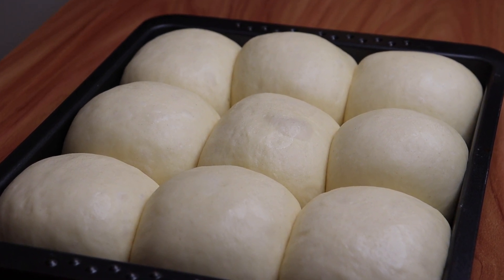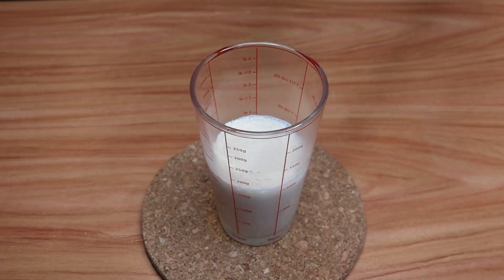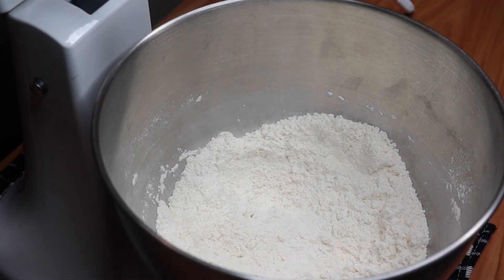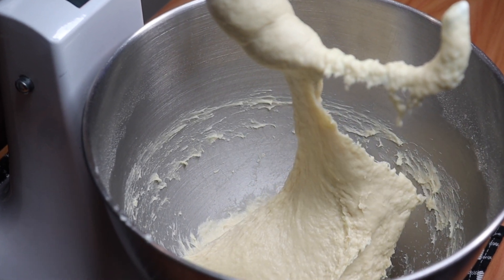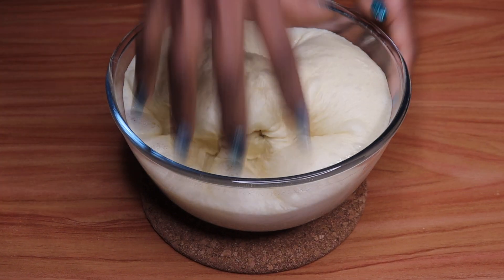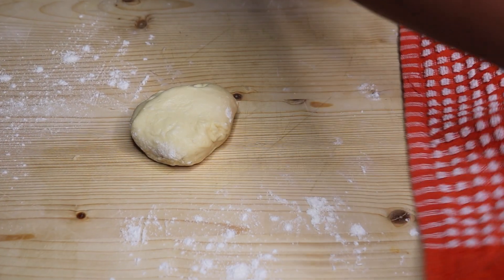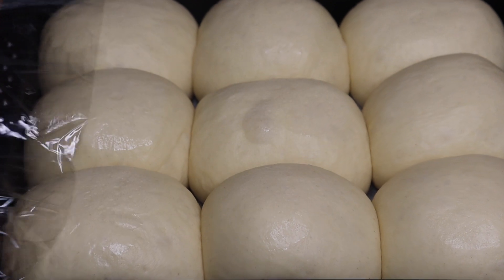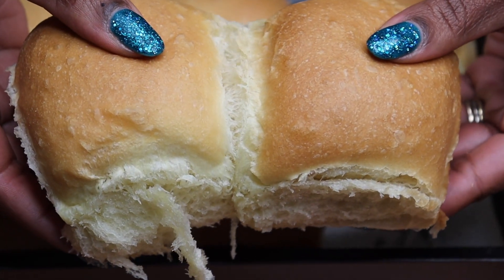SOFT DINNER ROLLS | DINNER ROLLS RECIPE | BUNS RECIPE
HOW TO BAKE SOFT DINNER ROLLS, A PERFECT RECIPE FOR BREAD ROLLS.

DINNER BREAD ROLLS

370G ALL PURPOSE FLOUR
190ML WARM MILK
2 TSP SUGAR
1 TSP SALT
60G SOFT BUTTER
1 TSP DRY ACTIVE YEAST
1 WHOLE EGG

-ADD SUGAR TO WARM MILK, YEAST, MIX WELL, COVER AND SET ASIDE FOR 5-10 MINUTES TO ACTIVATE THE YEAST.

-IN A STAND MIXER BOWL PUT FLOUR, SALT AND THEN MIX WELL,THROW IN THE YEAST MIXTURE, EGG, MIX FOR 15 MINUTES, 30 SECONDS  INTO THE MIXING TIME  START ADDING BUTTER BIT BY BIT.

-AFTER  15 MINUTES MAKE A LUMP AND  PUT IT IN A  GREASED BOWL, COVER  AND LET IT RISE FOR 90 MINUTES, SQUISH OUT THE AIR, SPRINKLE A BIT OF FLOUR ON THE WORK BOARD, PLACE THE DOUGH ON THE BOARD, DIVIDE  THE DOUGH  INTO 9 EQUAL PIECES , ROLL EACH PIECE INTO A BALL AND THEN PUT ON A LINED 25 BY 21 BY 4 CM BAKING TRAY, COVER WITH CLING WRAP LET THEM RISE FOR 45 MINUTES.

-BAKE IN A PREHEATED OVEN AT 190°C FOR 20 MINUTES, REMOVE FROM THE OVEN  AND LET THEM COOL FOR A FEW MINUTES BEFORE SERVING.